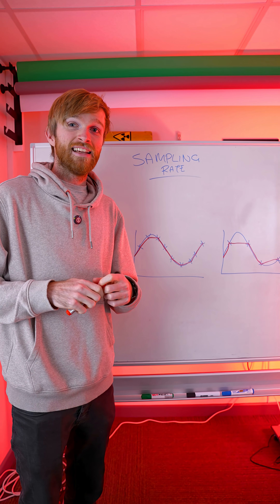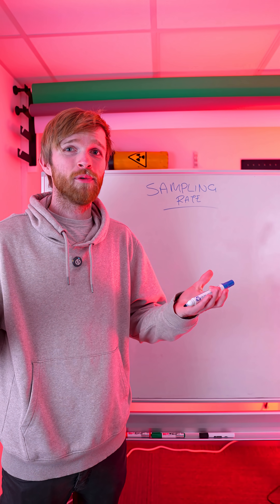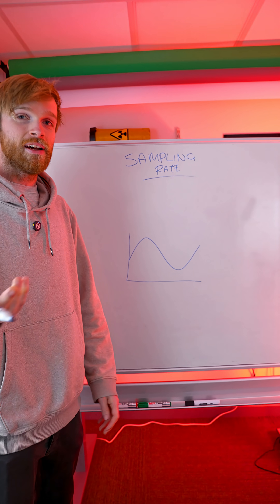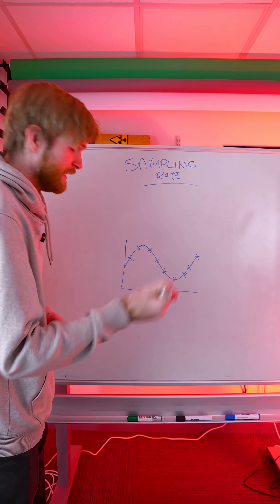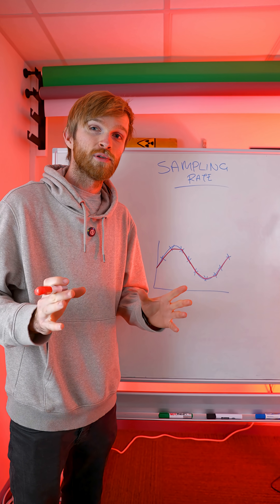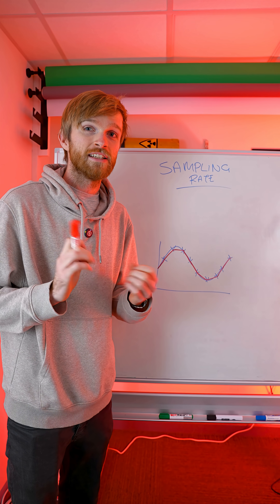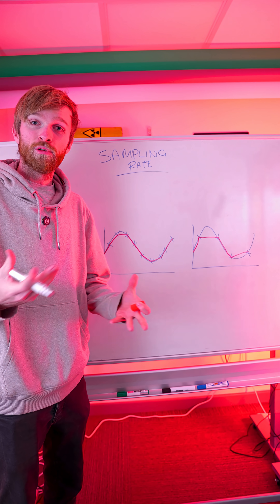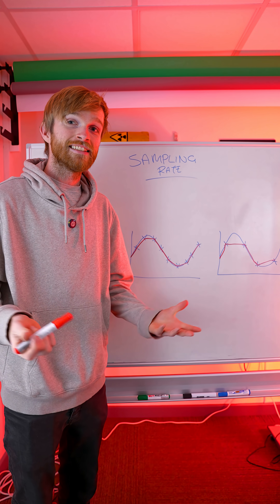🆕 Q&A Wednesdays: What is sampling rate on an oscilloscope?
👇 Drop your question in the comments to be featured next! Every week we answer your questions – Simple. Useful. To the point.